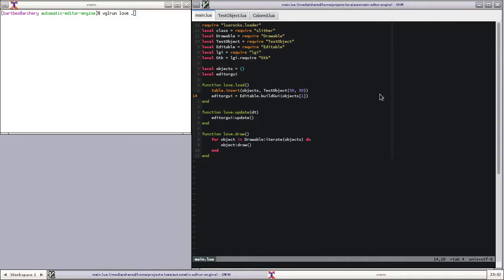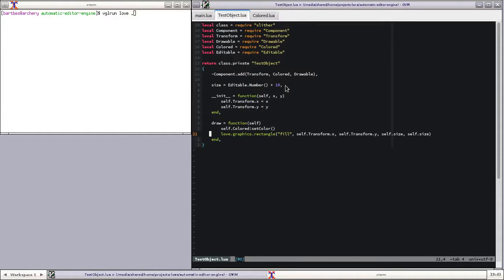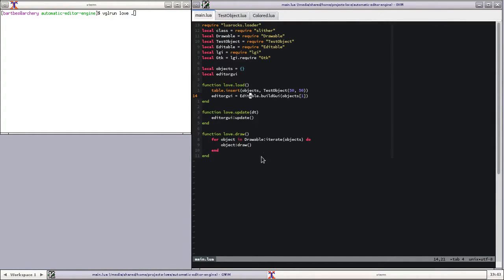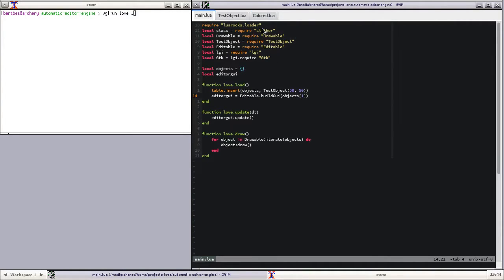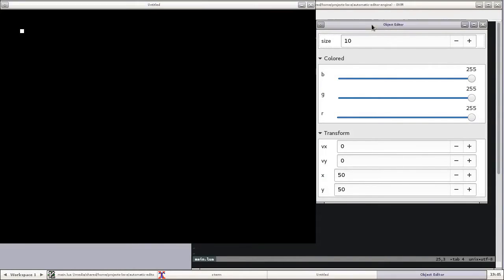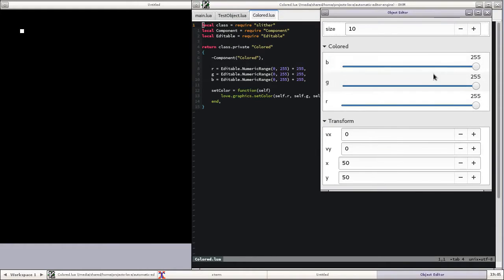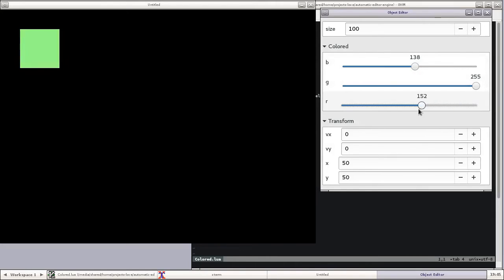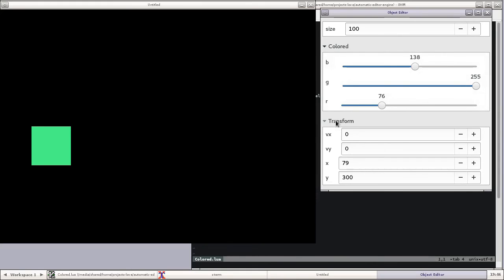GTK Editor Thing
An editor thing I'm playing with. Uses GTK and slither annotations to build gui for objects.